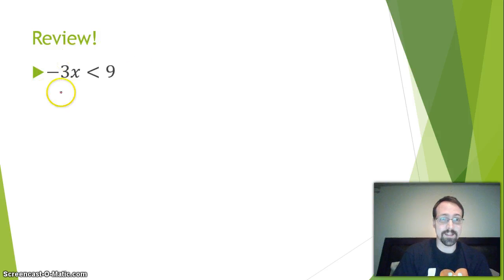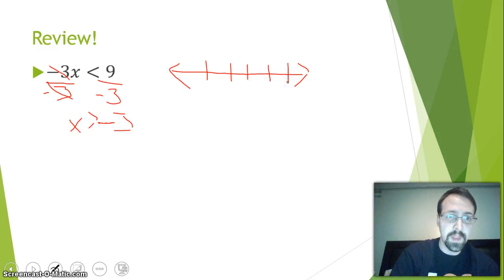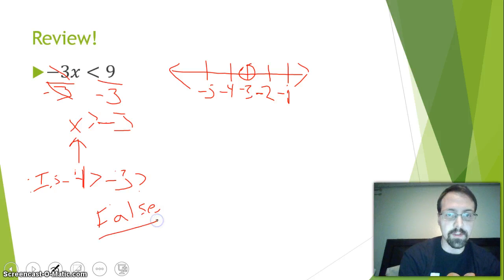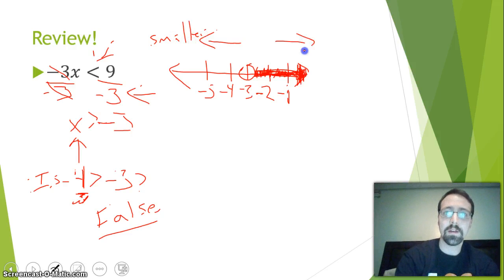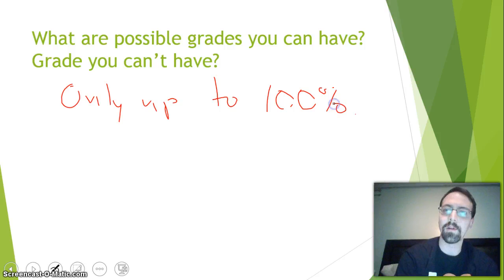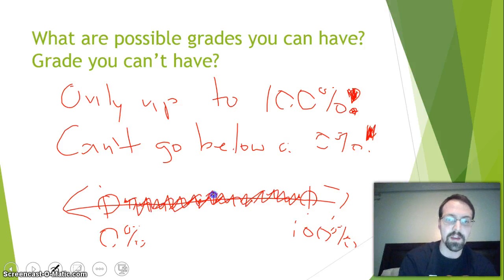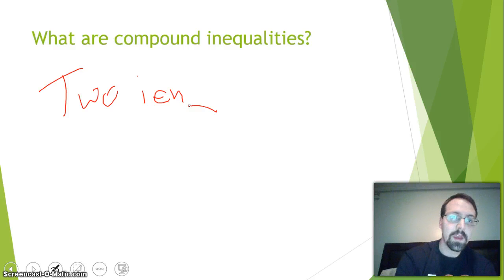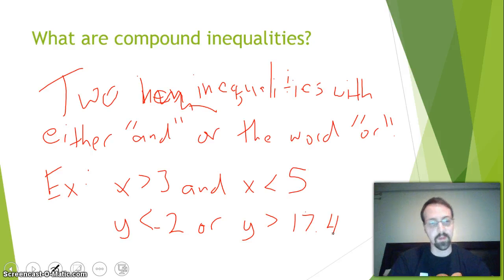Brummond's 6.4 Solving Compound Inequalities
Mr. Brummond discusess the awesomess of solving compund inequalities.